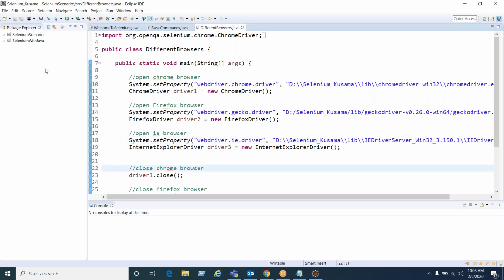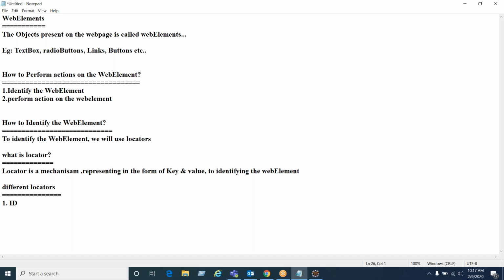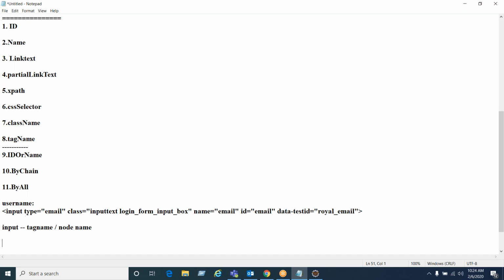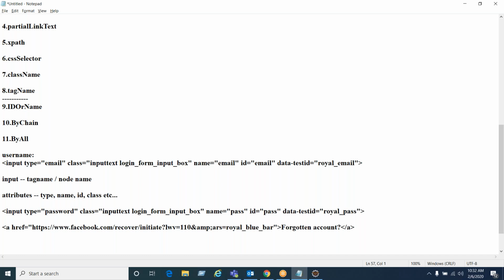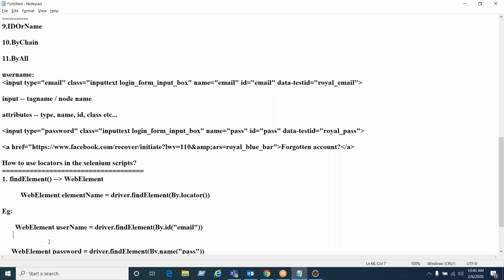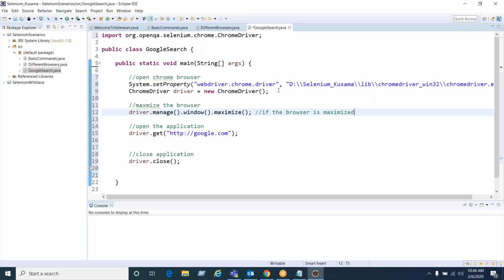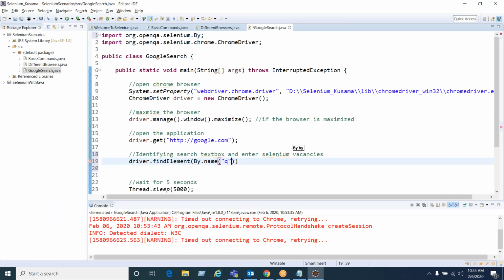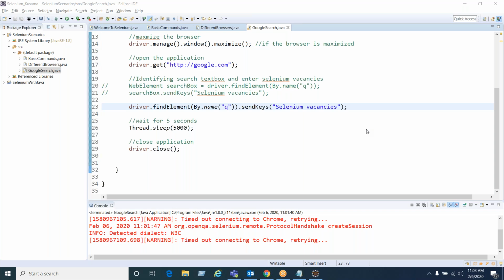Selenium With Java Session 07